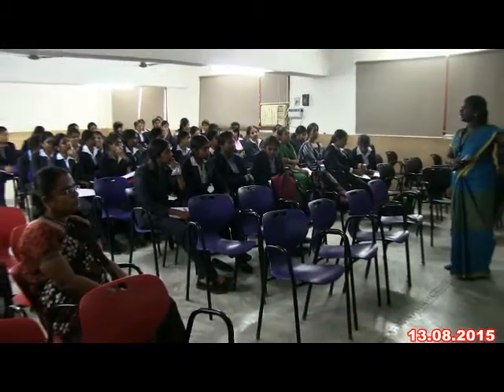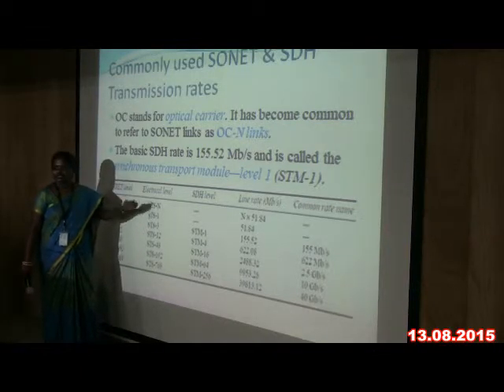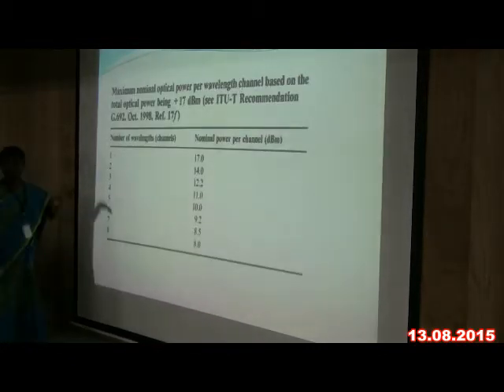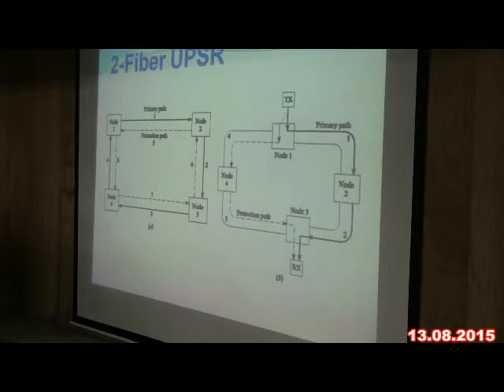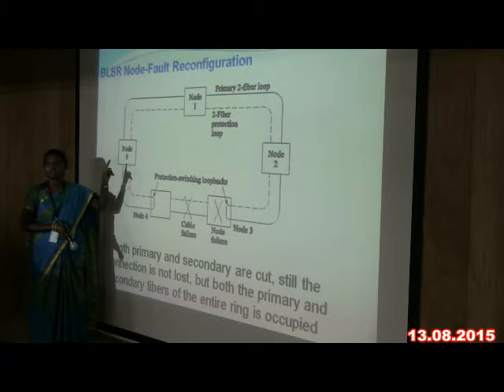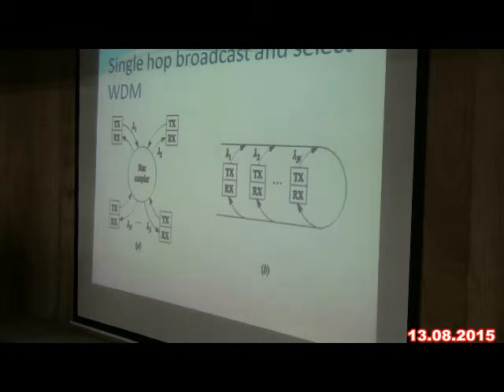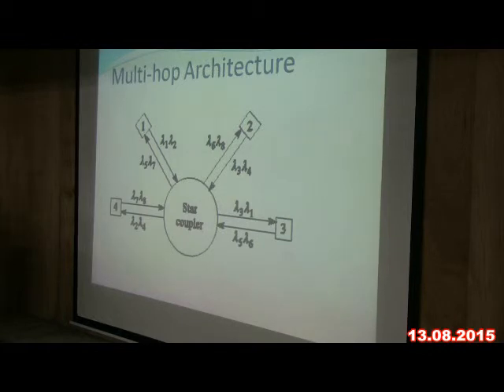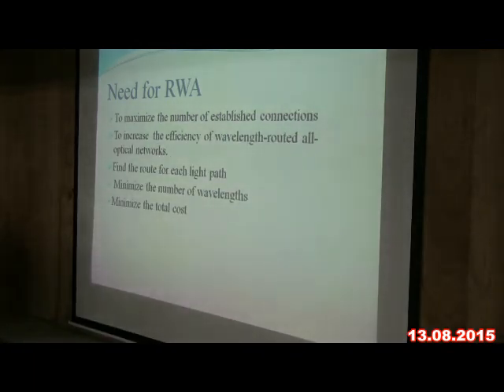VELTECH MULTITECH DEPT OF ECE GUEST LECTURE - 13.08.2015